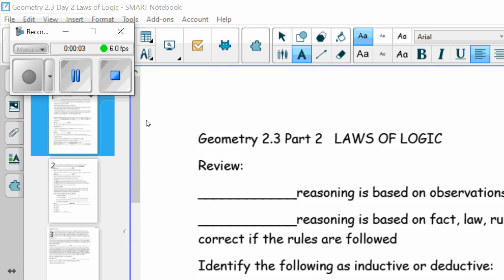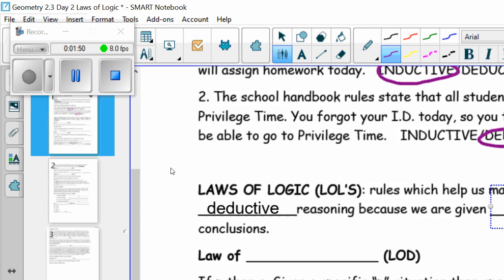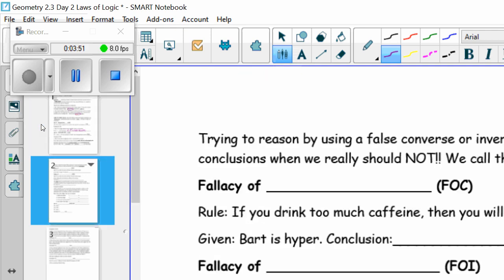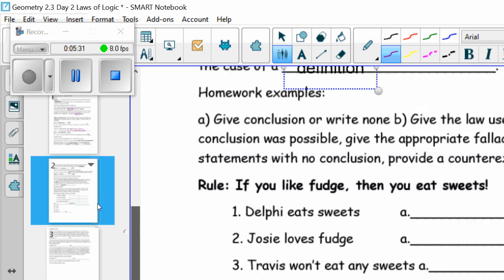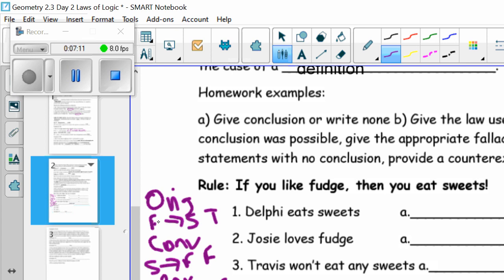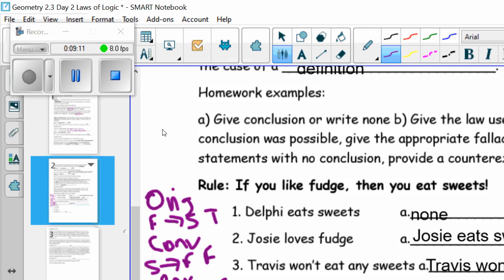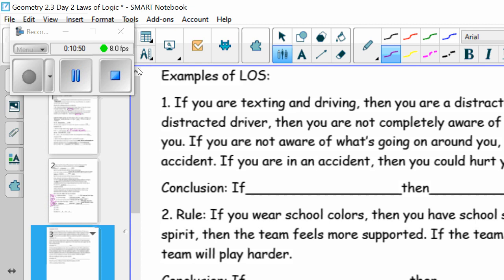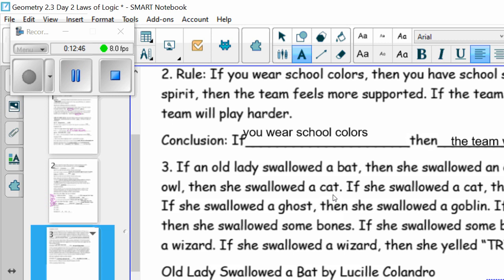Geometry 2.3 day 2 lesson recording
Laws Of Logic